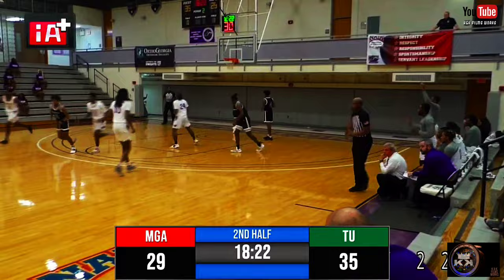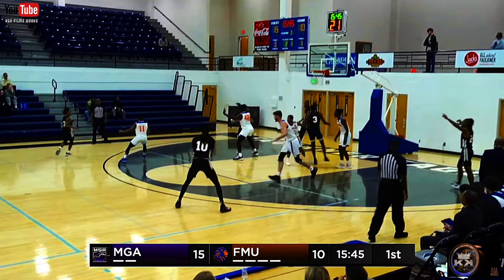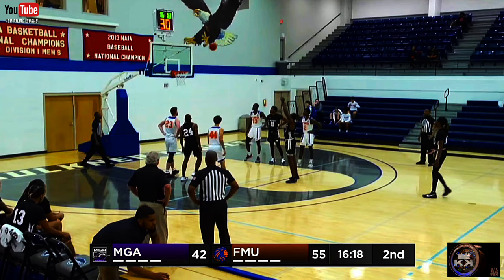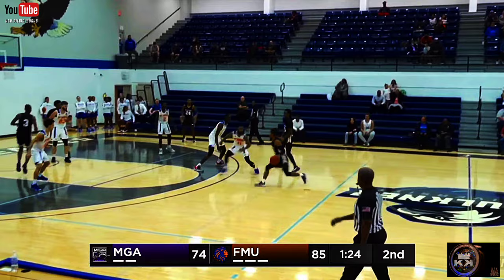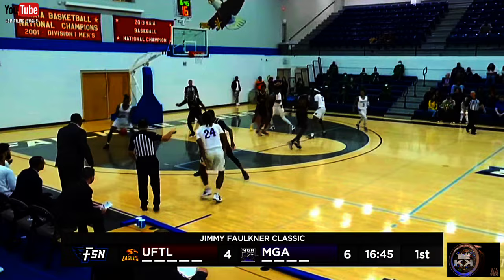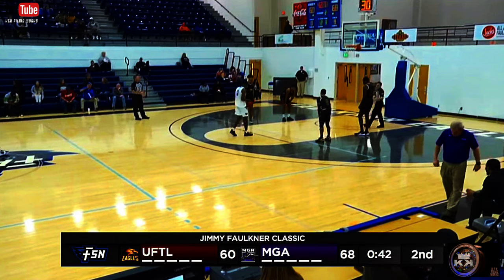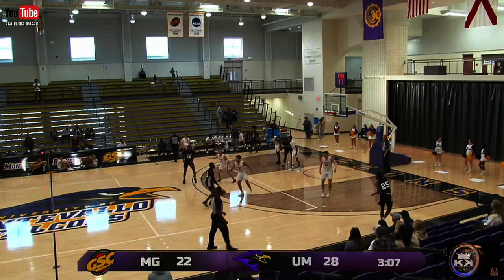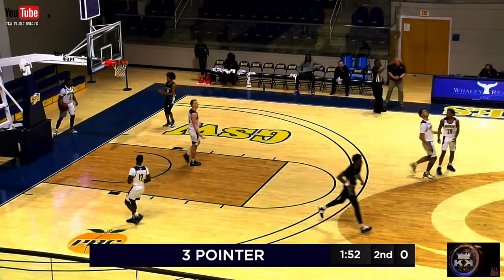Juwan Johnson Full Senior Season Highlights 2021-2022 Middle Georgia State University Deadly🎯 (KKFW)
Juwan Johnson Full Senior Season Highlights 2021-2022 Middle Georgia State University Deadly🎯

Juwan continues his lethal play around the league in college.

Follow Us and Our Brand on Social Media for Extra Content and More‼️

Never Let Fear come in Between you trying to Accomplish your Goals, Always set the Mark for Others to Go Far in Life. 🌠
Only God Can Stop You!!!